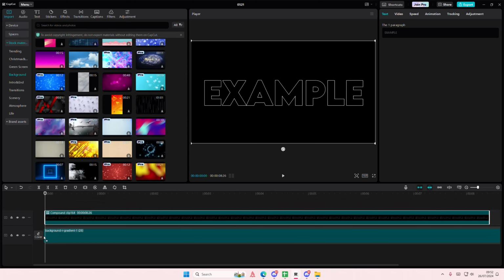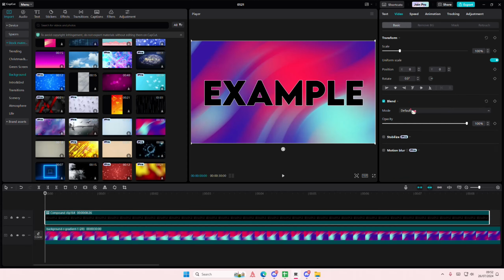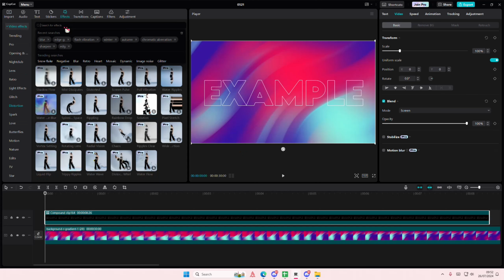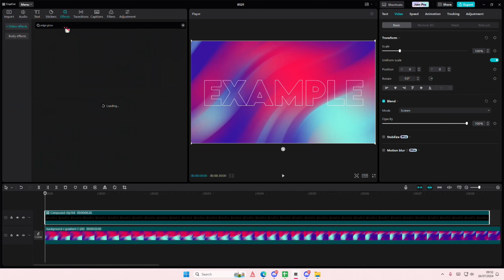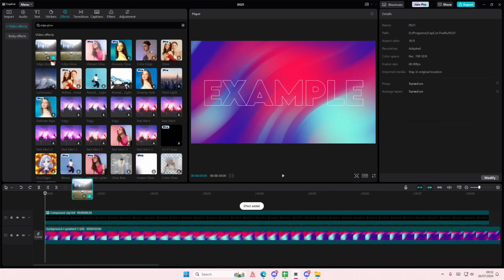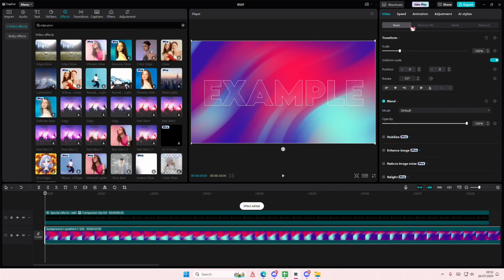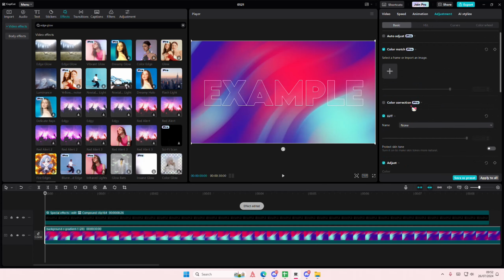How You Can Create This Transparent Outline Text Effect On CapCut PC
Want to create this transparent outline text effect on CapCut PC? Here's how you can do that.